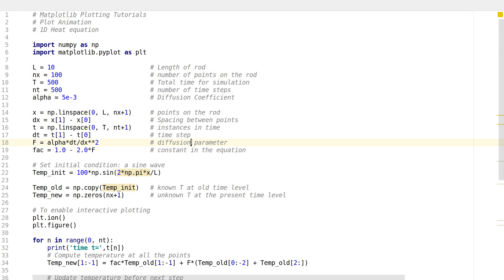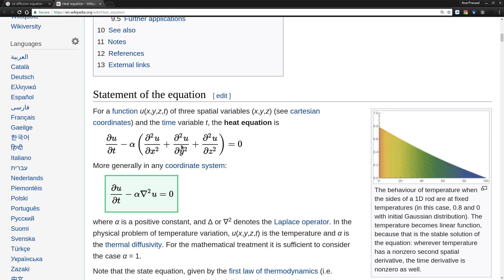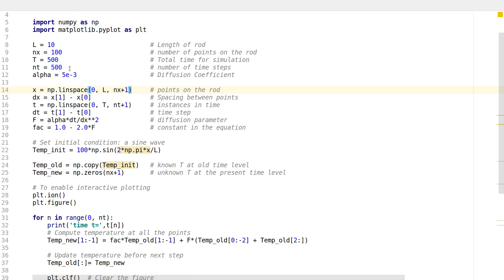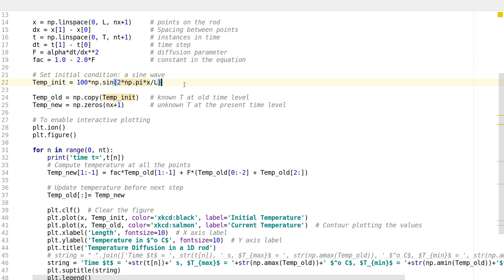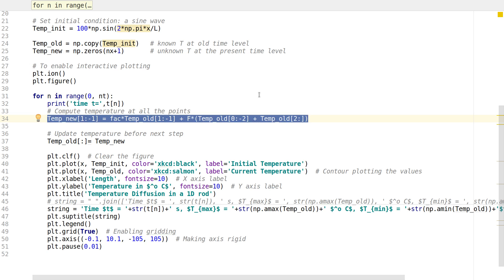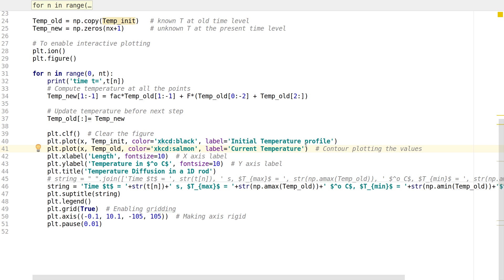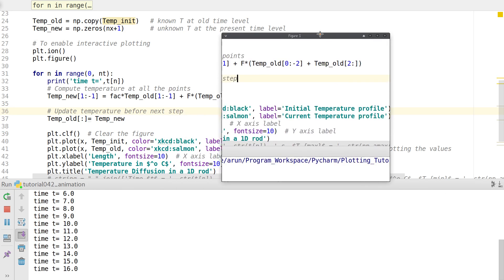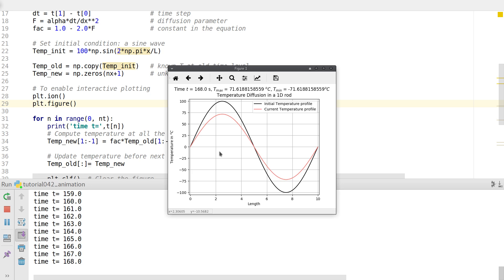Matplotlib Plotting Tutorials : 042 : Plot Animation - 1D Heat Equation